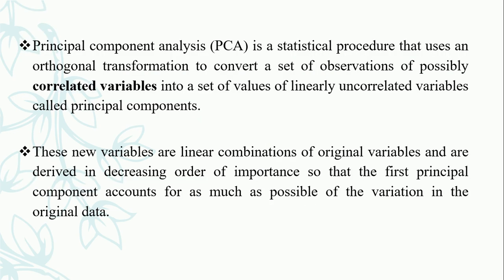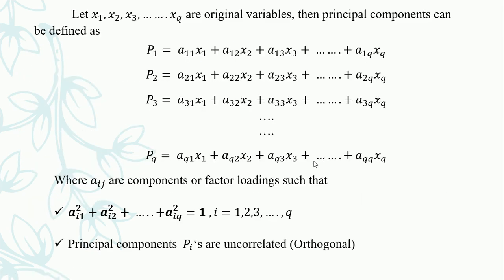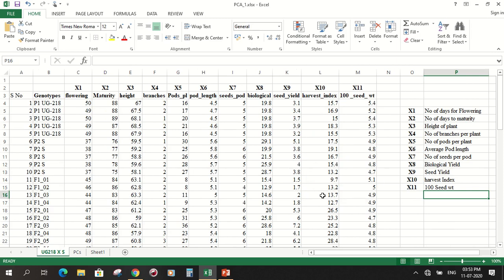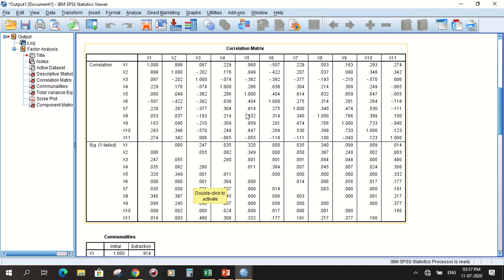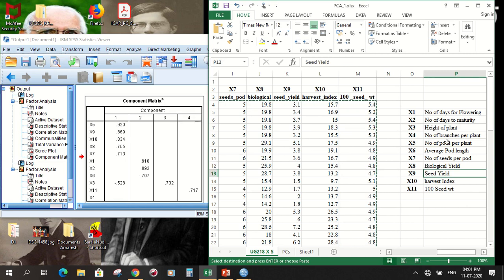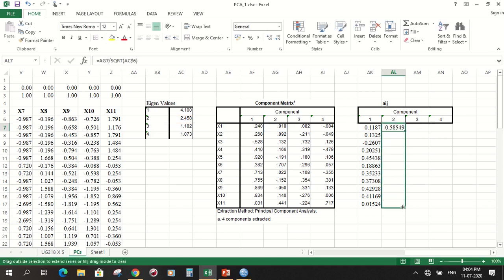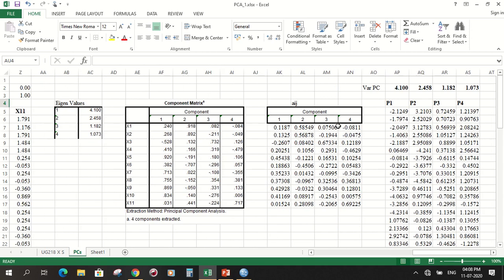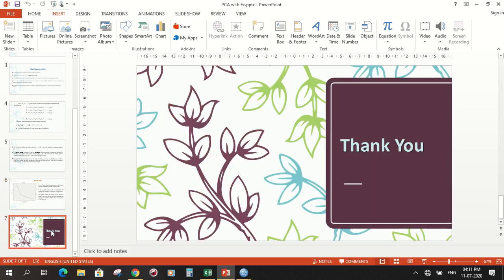Principal Component Analysis using SPSS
University of Agricultural Sciences, Raichur
ICAR - NATIONAL AGRICULTURAL HIGHER EDUCATION PROJECT (IG)

Five Day Online Workshop on
"Modern Methodologies in Statistical Data Analysis for Effective Agricultural Research"